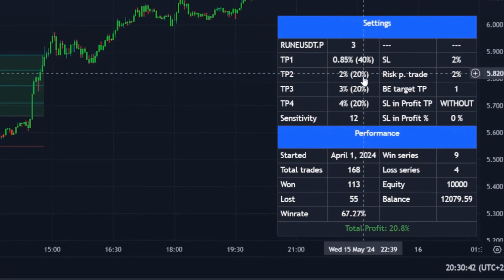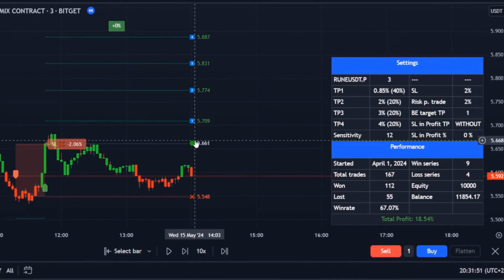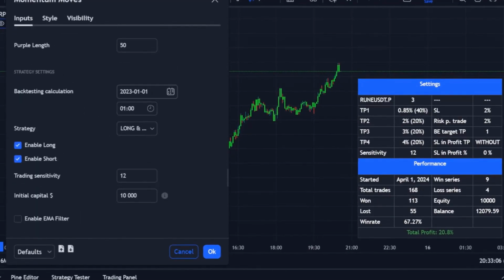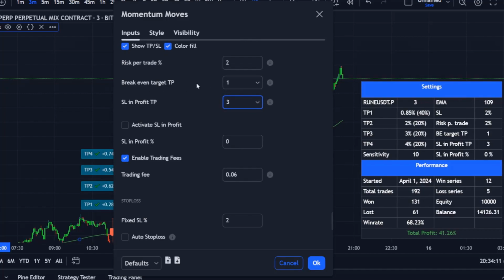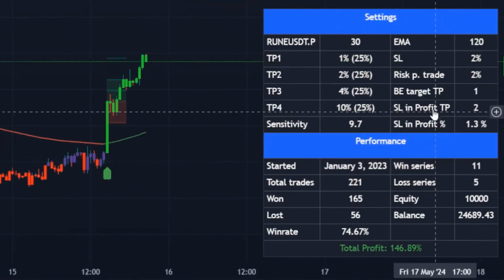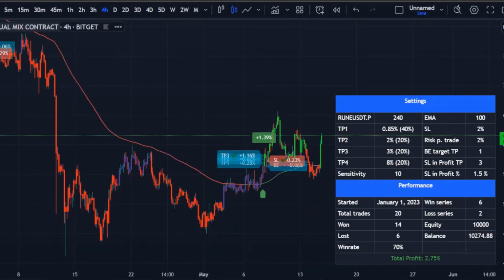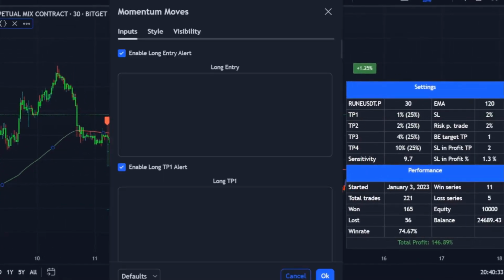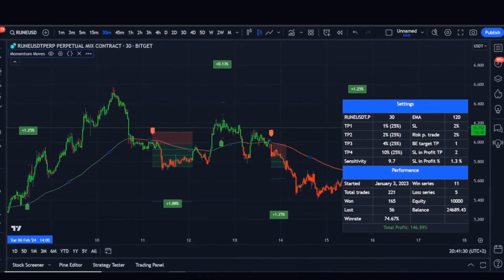Secret Trading Indicator with Auto Take Profit & Stop Loss Signals – SHOCKING Results!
Here you can get access!
💥 Momentum Moves - The BEST Trading Indicator You’ll find!

🔷 Hier bei PHEMEX anmelden und bis zu $1000 Bonus + $20 extra erhalten!*
Oder Referall Code nutzen: IEPYE3

IMPORTANT!
All information on my Youtube channel is for educational and current news purposes only. This is purely informative content. I do not give any crypto investment tips or recommendations (if such are mentioned in some videos, this is unintentional and I take no responsibility for any losses). I assume no responsibility for any risks associated with investment transactions or other financial decisions made based on the information or market analysis provided. All information provided here is non-binding and for illustrative purposes only. It does not constitute investment advice. Before taking any action or making any investment in this area, it is recommended that you carry out sufficient research of your own or consult a financial advisor.